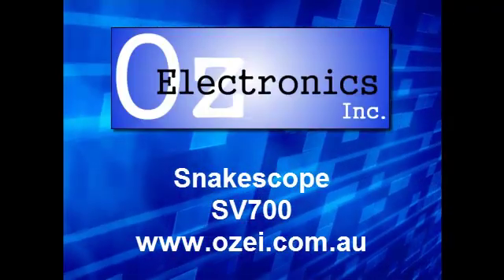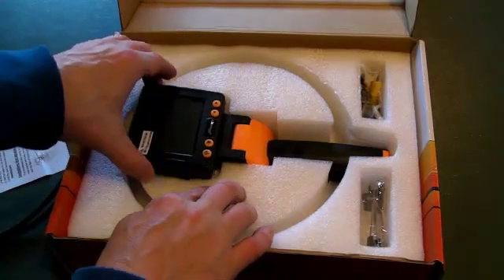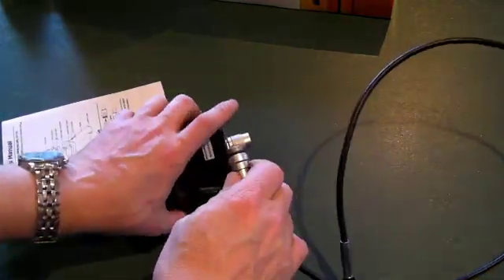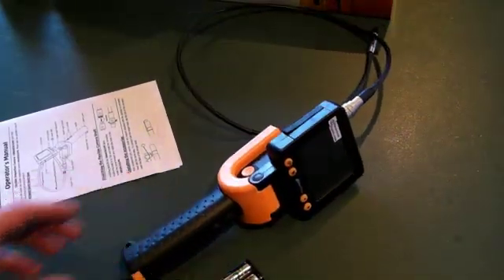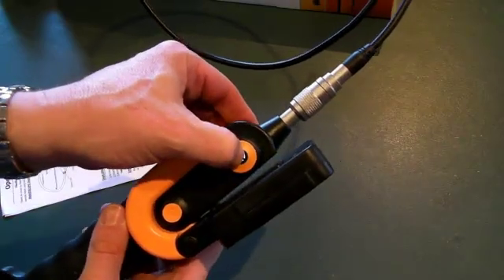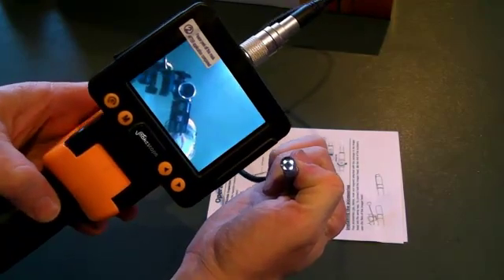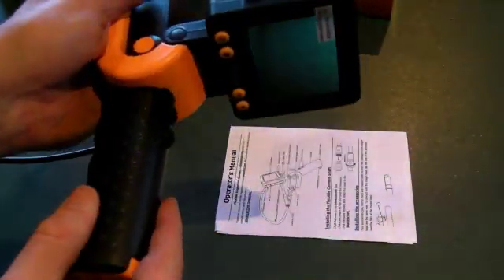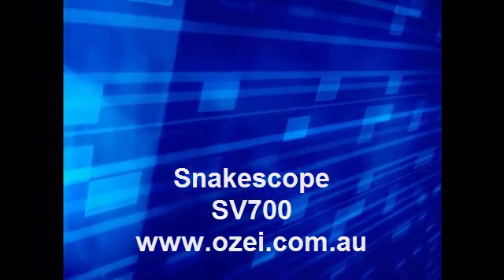snakescope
Snakescope sv700 endoscope
inspection camera